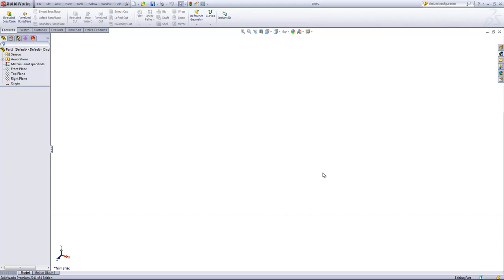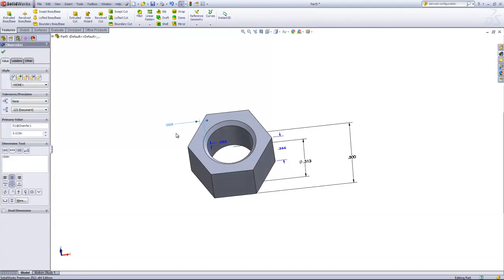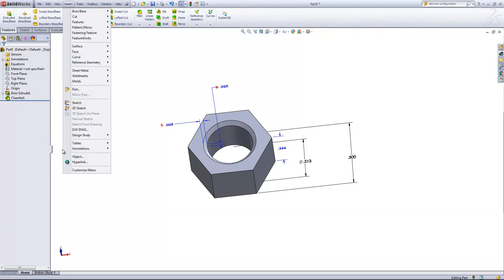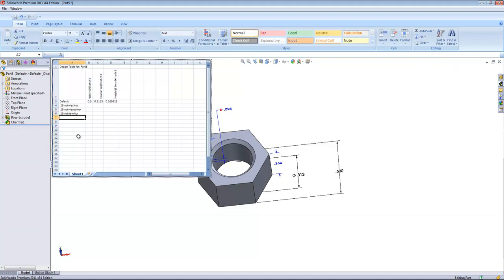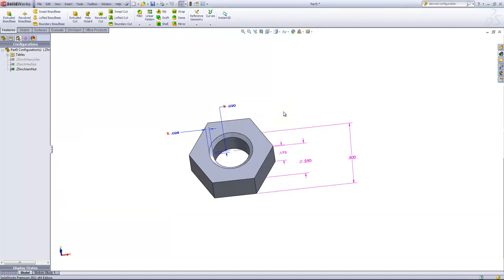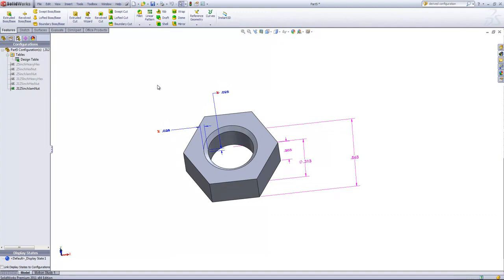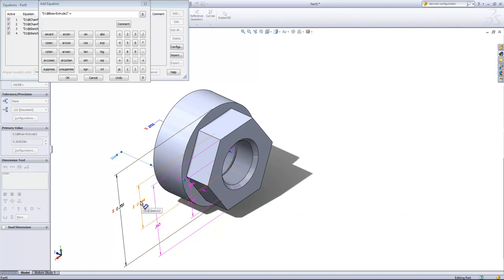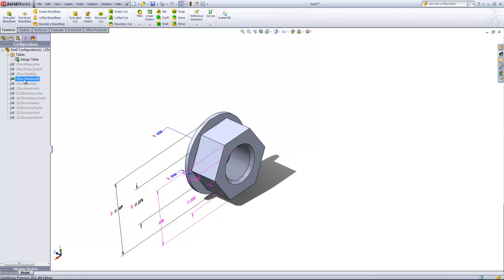02 Part Modeling 41 Design Tables and Equations